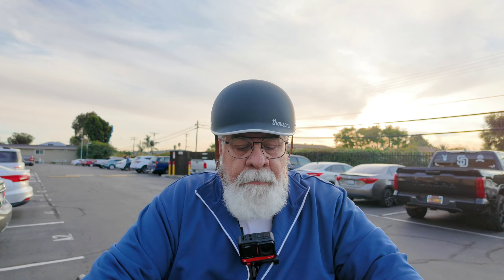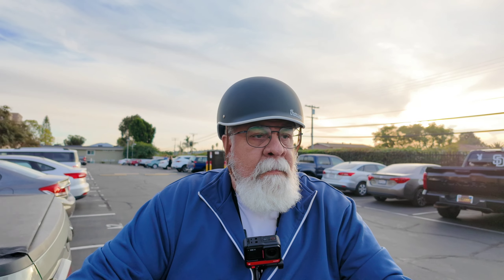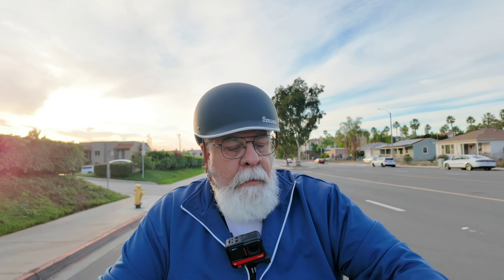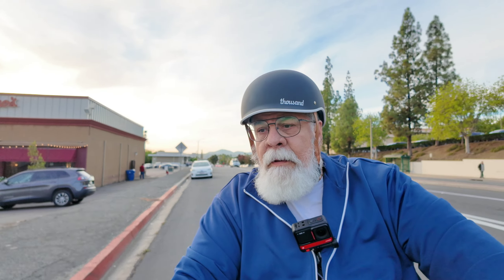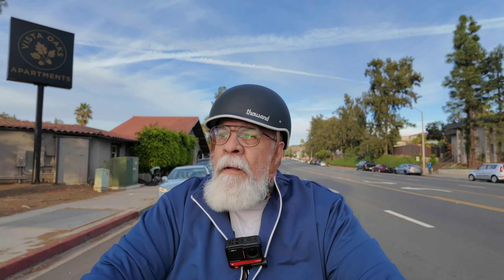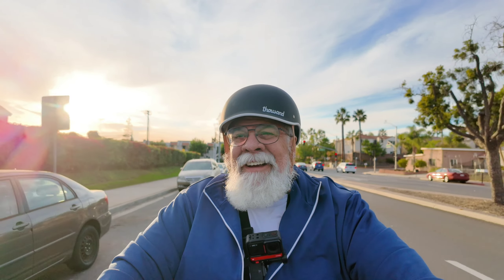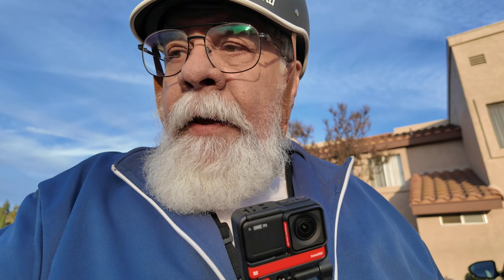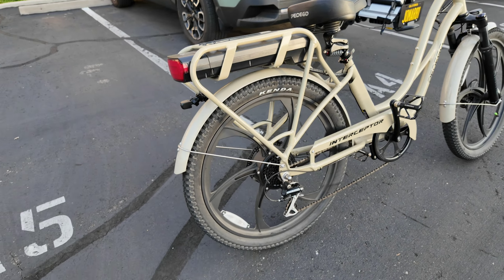DJI OSMO POCKET 3 STABILIZATION TEST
I wanted to test the stabilization capability of the DJI OP3,  so I mounted it on my bike and took it for a short ride.

How do you think it performed? 🤔